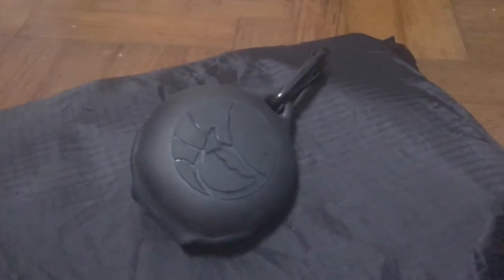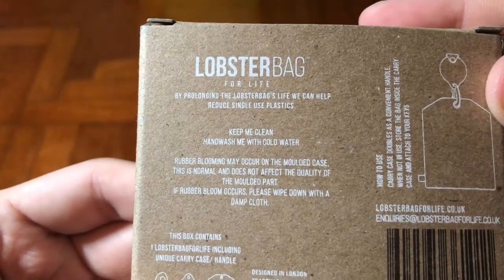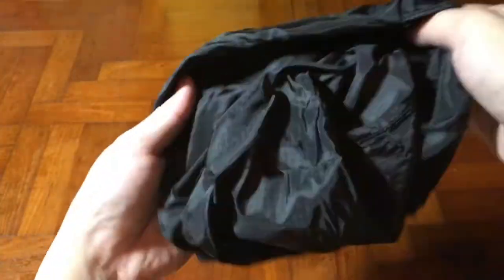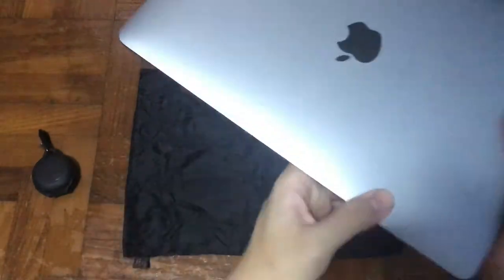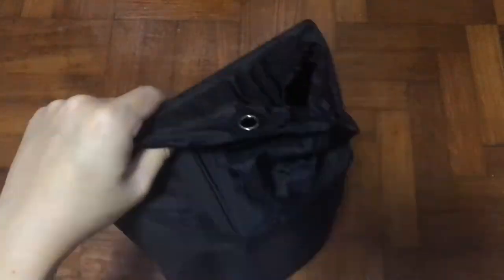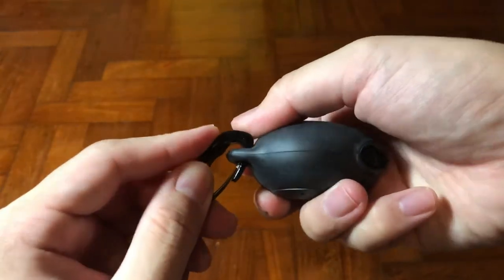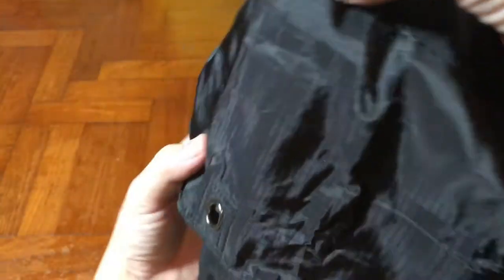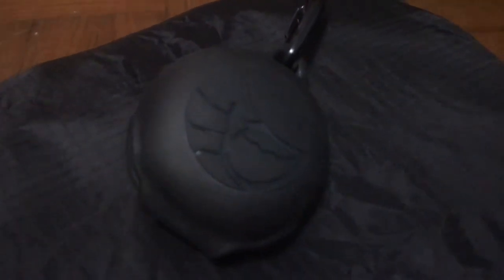LobsterBag | The World's Most Compact Key-Fob Bag Gadget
In today's video i'm going to share with you guys the LobsterBag, probably one of the most
highly compact and user friendly stylish Bag.
Practically small, amazing functionality without taking up too much space. Kind of difference from the rest of the reusable bag. and is easily repacked.